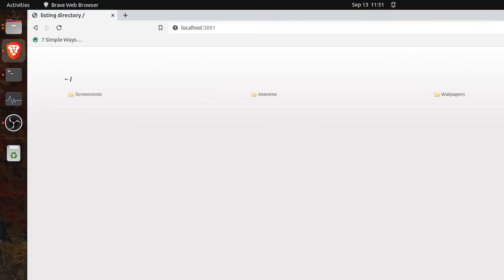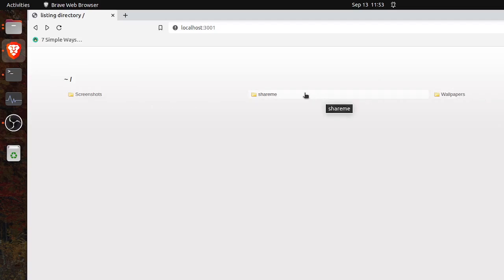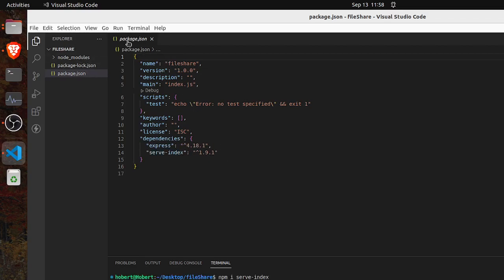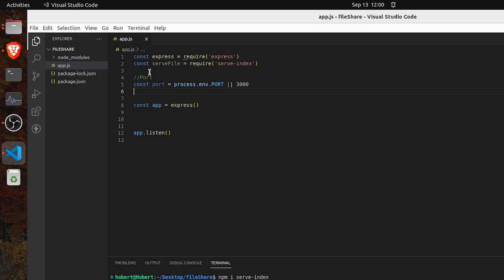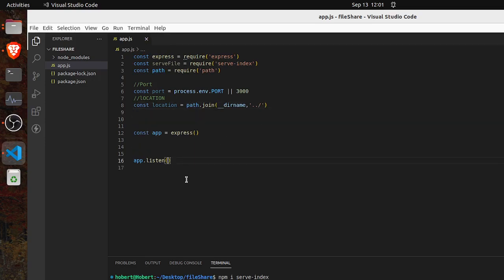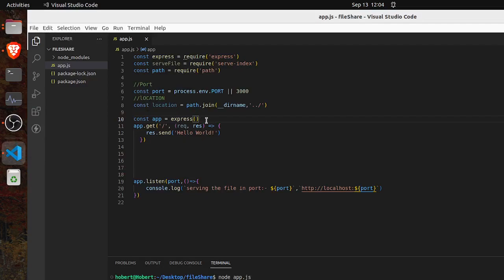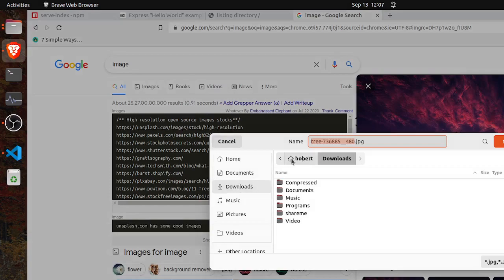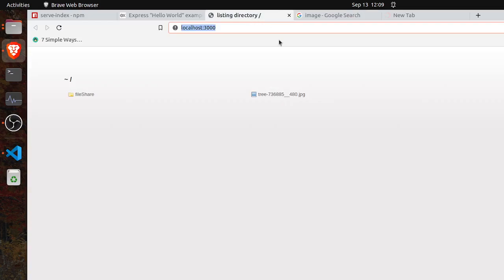Transfer any files from pc to any device using Nodejs and wifi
In this video i had explained how we can host our files which is stored in pc to any device which is connected to local wifi network or internet; how to use with internet is different concept of which will be deal in future video.

this can be used to share file in a closed network of devices which support internet and a browser.